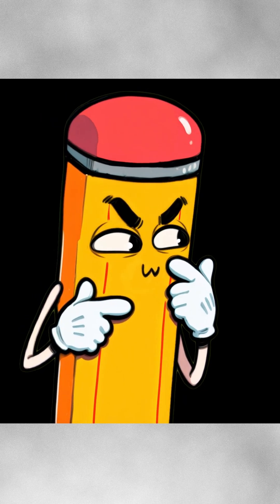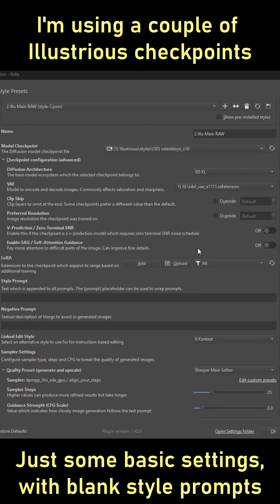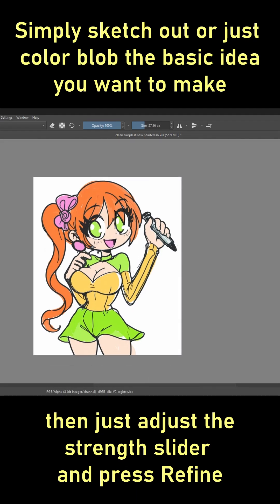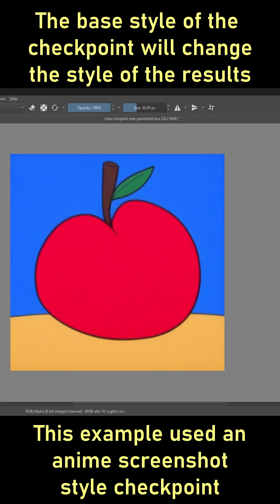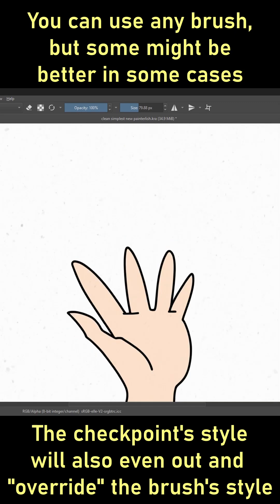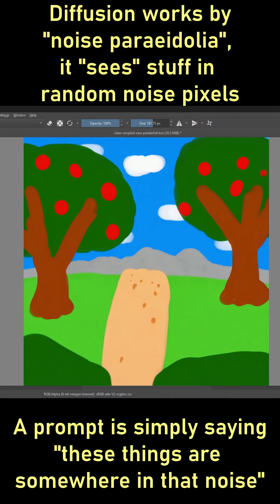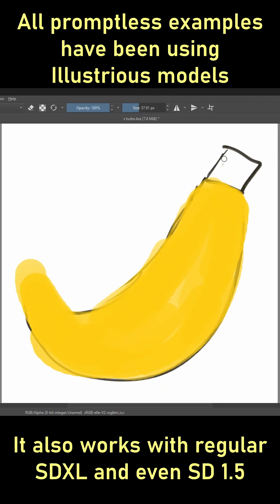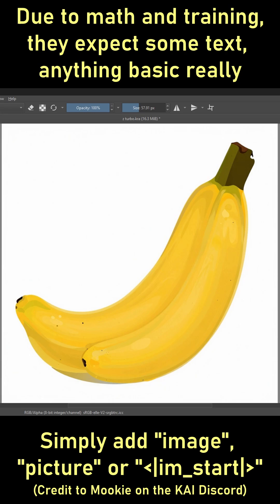Drawing With AI Without A Prompt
xXx_420_N0_PR0MPT_69_xXx

TTS: Chatterbox